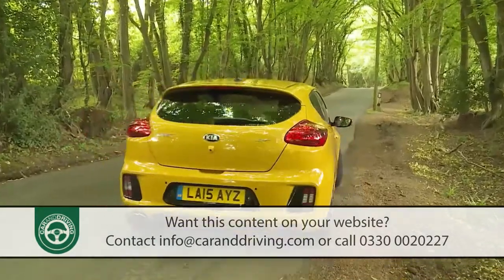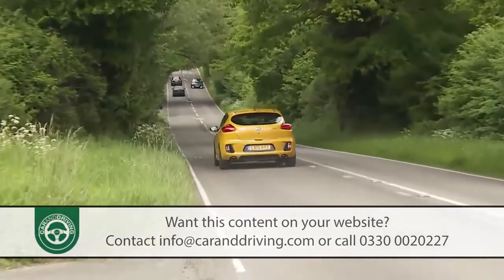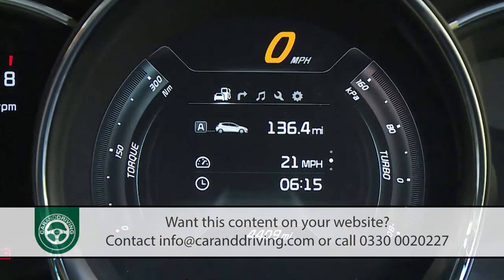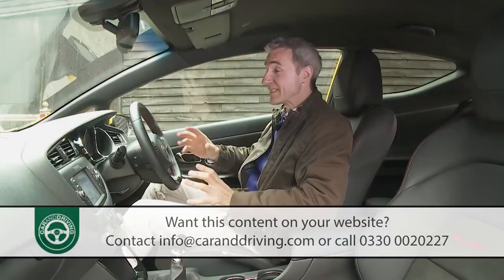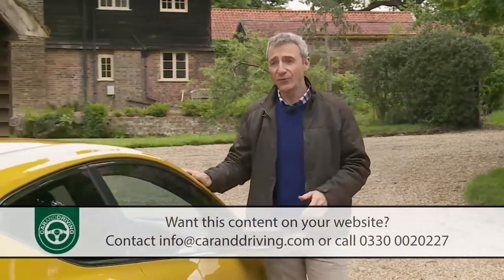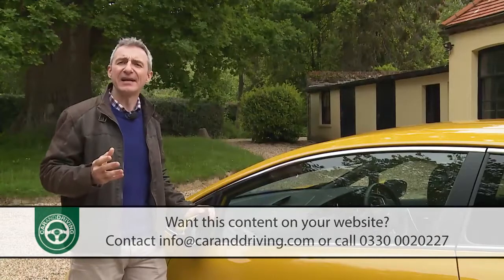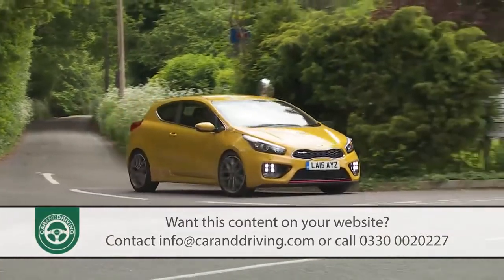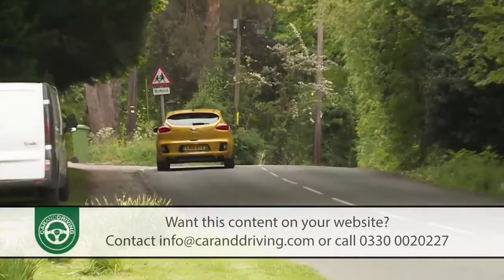Kia ProCeed 2016 | SMARTEST car ever??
Google Store Lease A Car With LeaseLoco

In this improved second generation post-2015 guise, Kia's pro_cee'd further sharpened its proposition in the affordable coupe segment, with smarter looks, extra technology and the option of clever three cylinder petrol power. A more sharply-orientated top turbo GT flagship variant aimed to snare performance people, but it was the lower-powered pro_cee'd models that made the sales numbers, cars blessed with reasonable running costs, spacious practicality and a very good after sales package. Potentially then, there's a lot to like here.

Presenter: Steve Dineen